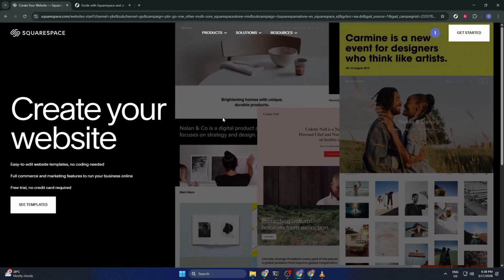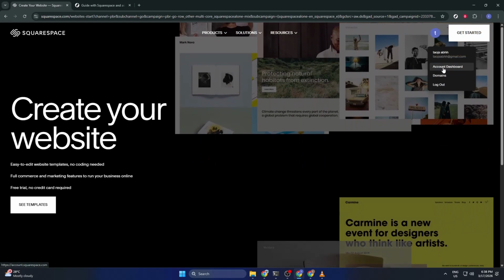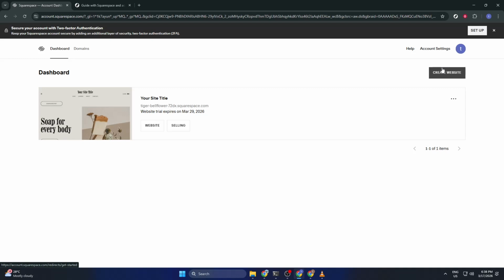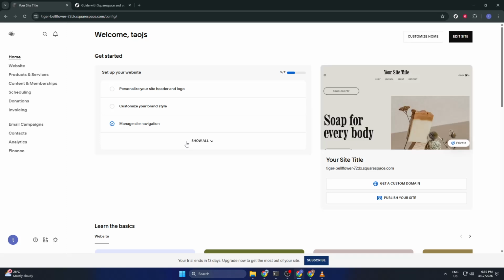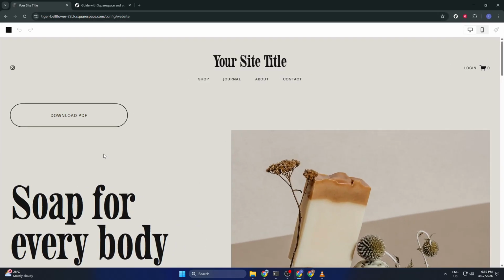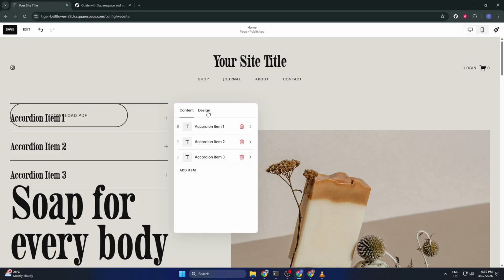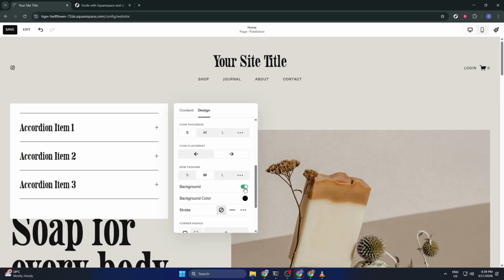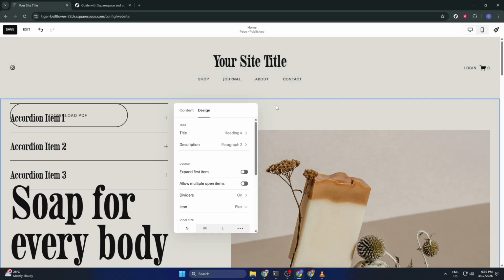How to Customize Accordion Blocks in Squarespace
Want to make your content sections cleaner and more interactive? In this tutorial, you’ll learn how to customize accordion blocks in Squarespace to better organize your content and improve user experience. We’ll walk through how to style accordion blocks, adjust behavior, and use custom CSS to match your website’s design.